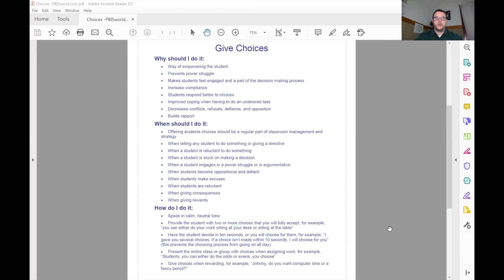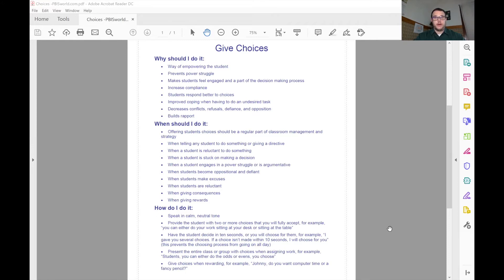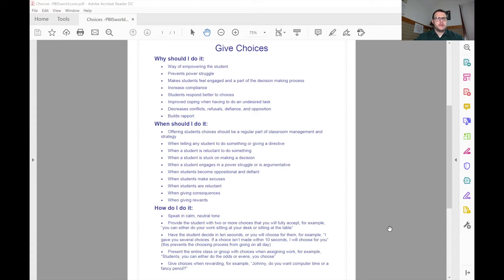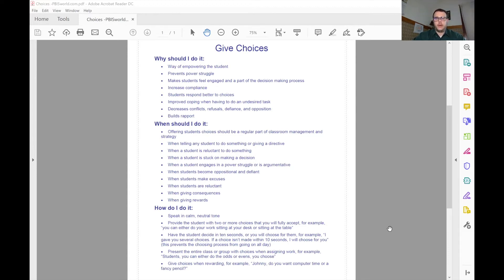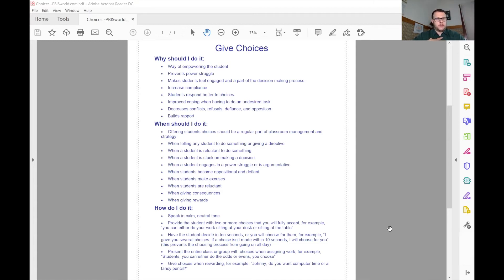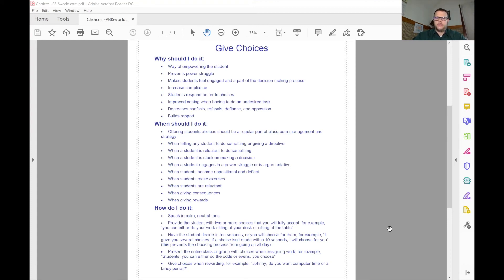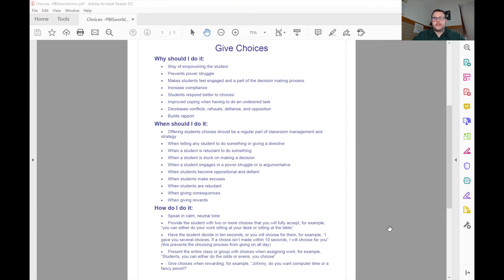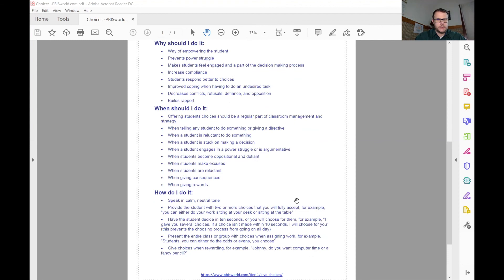How to Use Choices Effectively